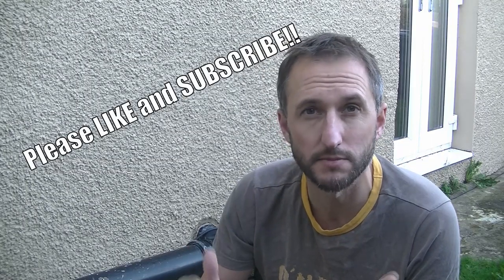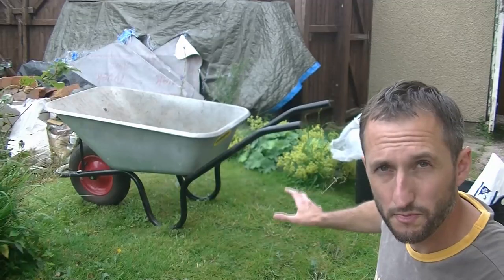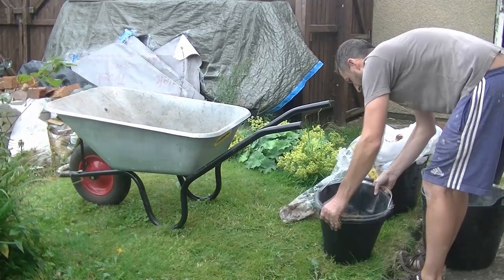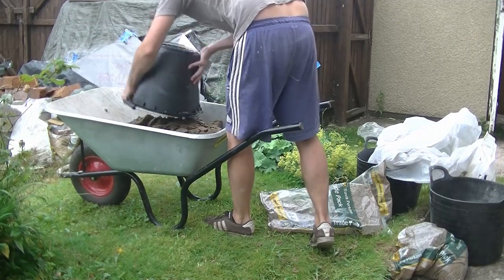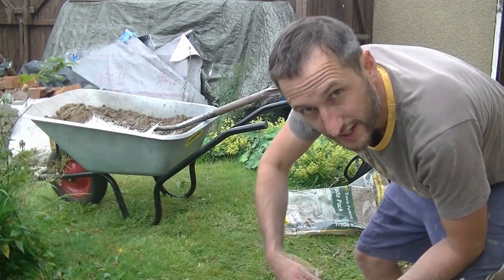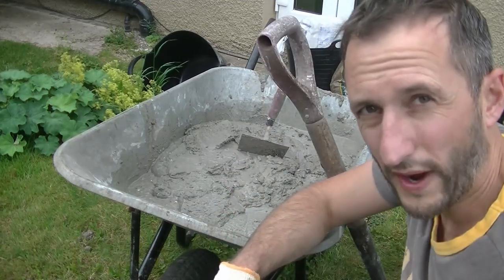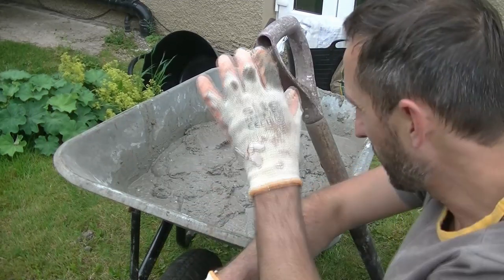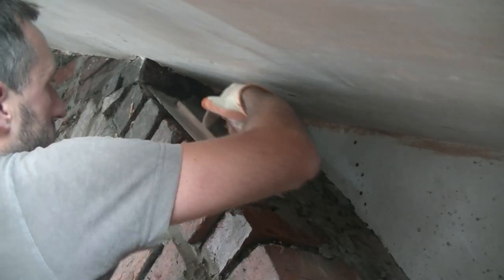How to mix render by hand. Lime cement mortar mix ratios explained. Rendering mix for beginners!!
In this video I show how I mix lime cement render / mortar by hand.  I show my preferred mix ratio of cement : sand : hydrated lime, what tools I use to mix the render and how I physically mix the render. Mixing render by hand is useful if you only have a small amount to mix or you don't have a mixer readily available.

Bucket Trowel
Wheel Barrow
Builders tub
Builders bucket
Watering can

Portland cement
Building sand
Hydrated lime